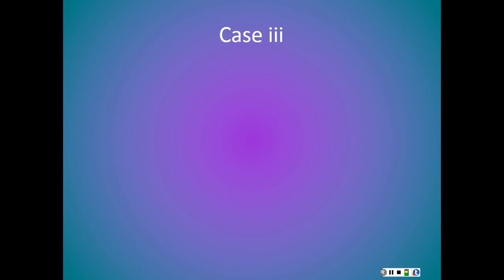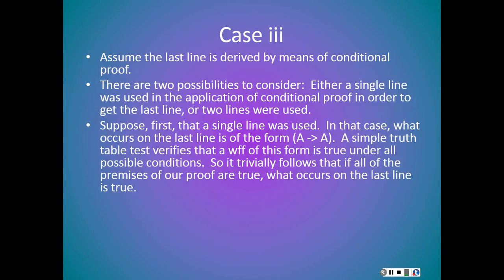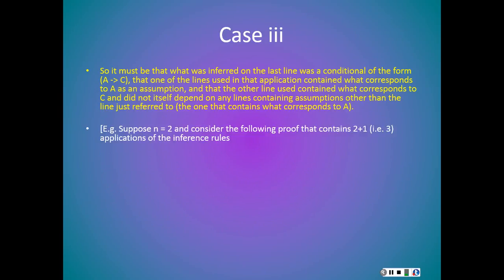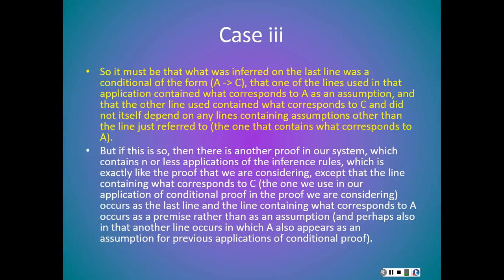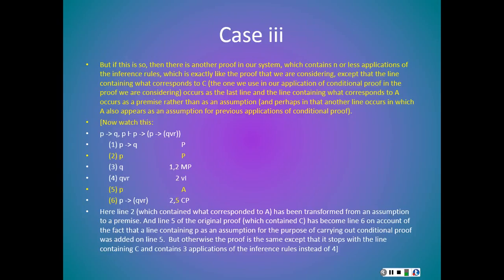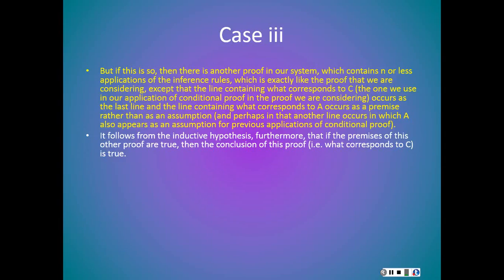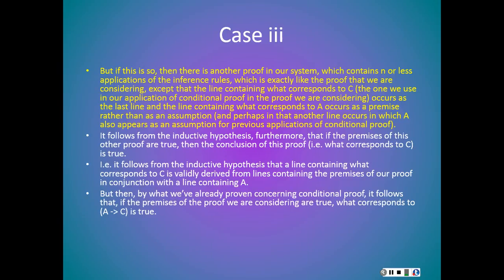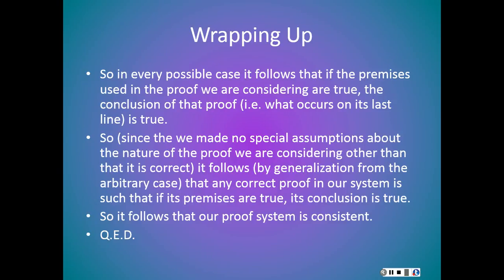Week 8: Proving that Our System is Consistent Part IV